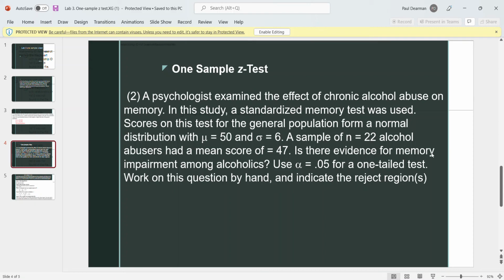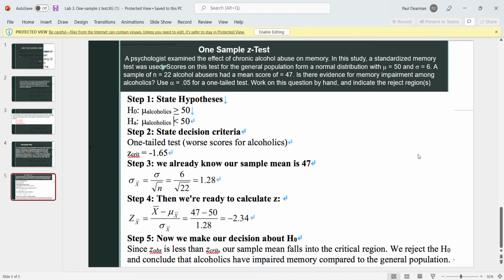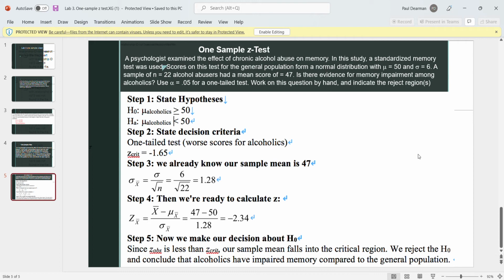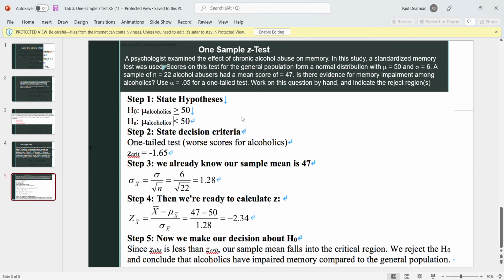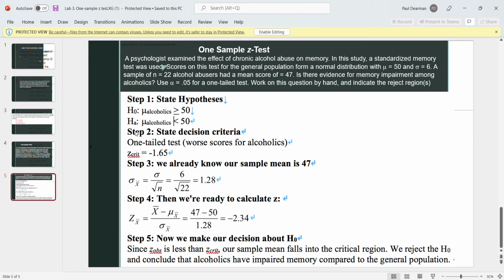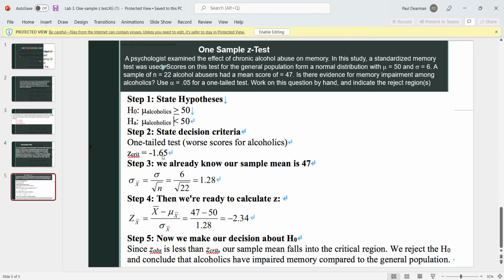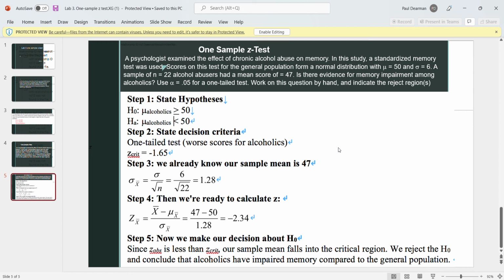Lab 3 Video 2/9